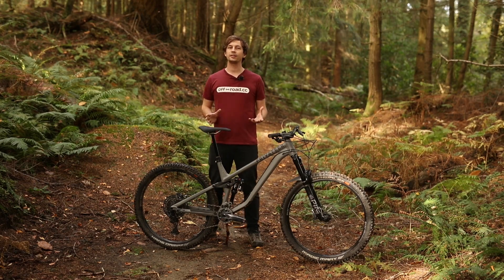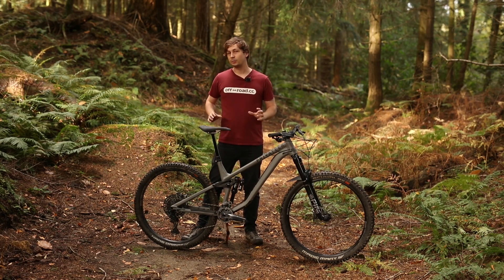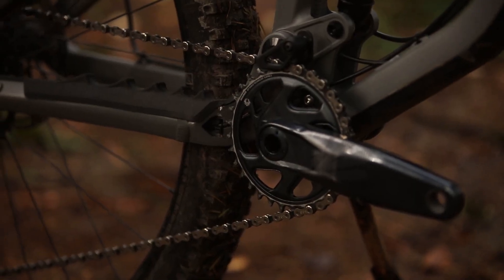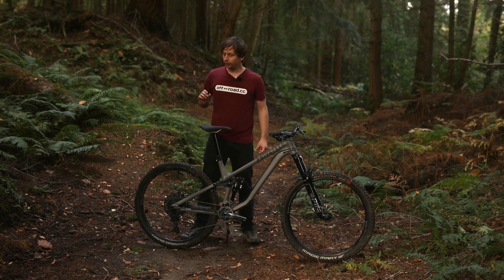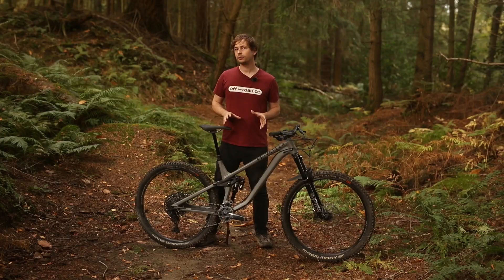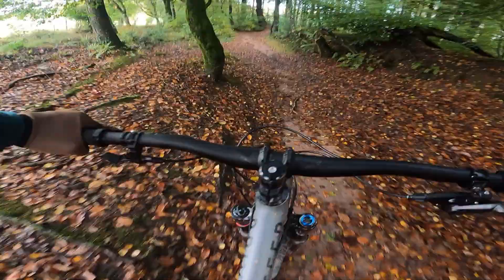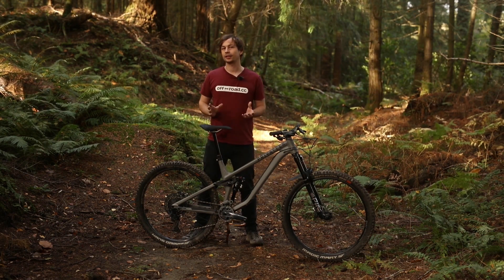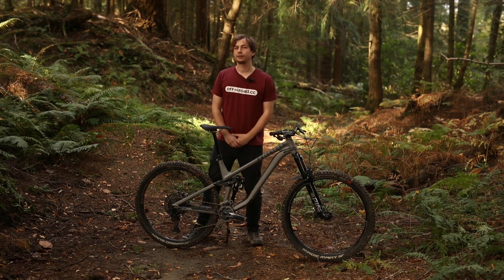Is this the ultimate trail bike? | Privateer 141 GX Pike review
The Privateer 141 brings everything we liked about the 161 but puts it in a more trail friendly package. While it may not be the prettiest or lightest of bikes out there the Privateer 141’s user friendliness and excellent kit list, combined with its forward-thinking geometry result in a bike that's as versatile as it is fun, making it one of the best trail mountain bikes you can buy.